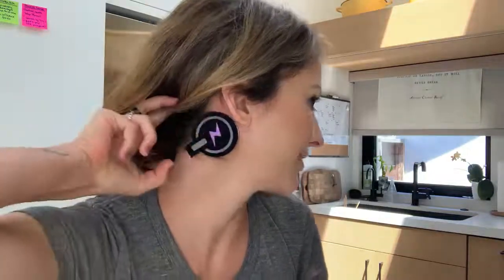Caffeine alternative gives a 4-hour burst of energy. Zing energy neuropatch test in Taryn's Test Lab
A couple weeks ago I received an email from a neuroscience company, @Thync, asking me if I would try their new neurostimulation patch as part of a campaign with other thought leaders in the emerging tech space. For those of you who aren’t familiar with neurostimulation - basically, it’s a well-researched area of neuroscience where electrical signals are delivered to the brain with the aim of treating or improving a whole host of cognitive issues. So I was pretty excited to try this new patch, which delivers five minutes of modulated electrical stimulation for four hours of energy and focus, without the high cost of a premium headset.

Today was my fifth time giving Thync’s @zingenergy patch a spin, and I’ve been pleasantly surprised to experience a steady dose of subtle energy every day I’ve tried it. I’m also quite pleased to see such a novel, easy to use consumer application that isn’t cost prohibitive….it’s less than the cost of a cup of coffee. So if you’re feeling particularly innovative you should give it a try.